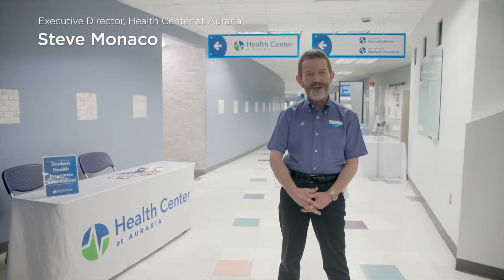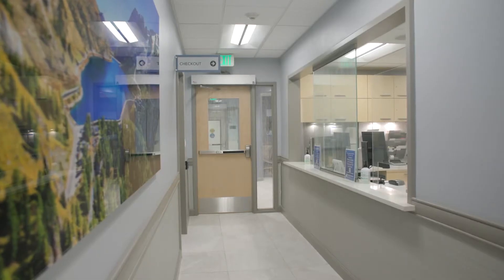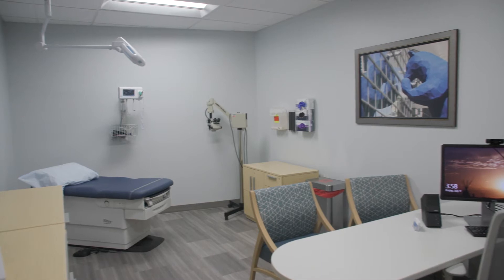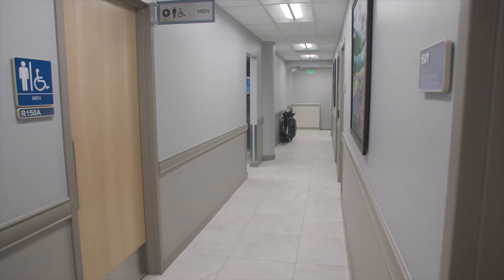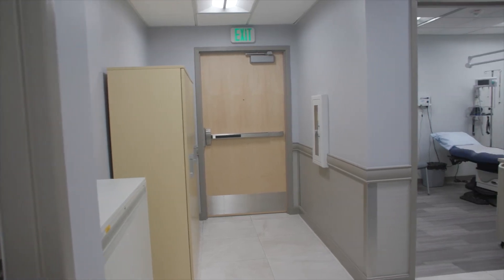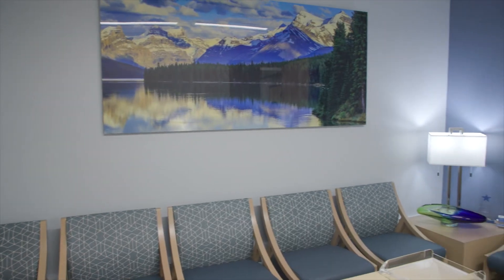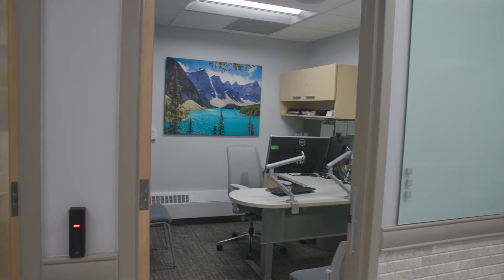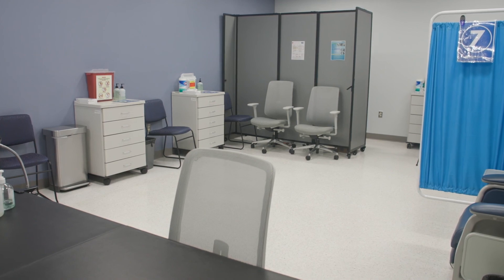Health Center at Auraria Tour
The Health Center is pleased to provide a video to a guided tour of the newly expanded and remodeled Health Center at Auraria space in Plaza 150. The goals of this project included a.) creating a welcoming and pleasant environment for students, faculty and staff to receive medical care, b.) additional exam rooms to house essential clinical personnel, c.) increased medical space for expanded services such as nutrition counseling, mental health, GYN and communicable disease management.

We hope you will be proud of this new facility. It was designed to address the needs of all current Auraria constituents, as well as future generations.